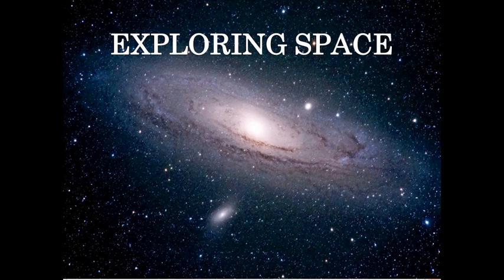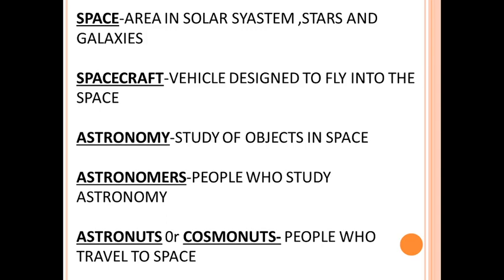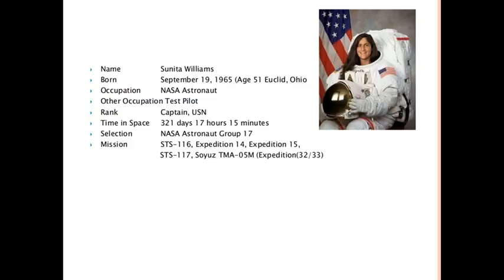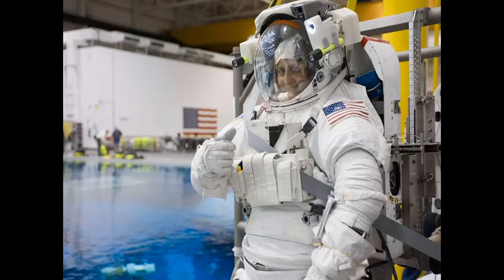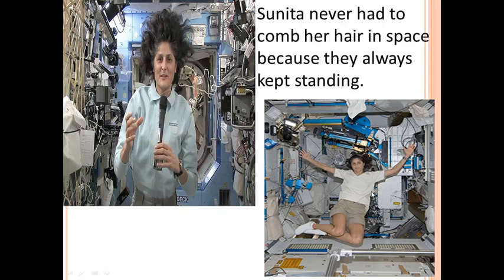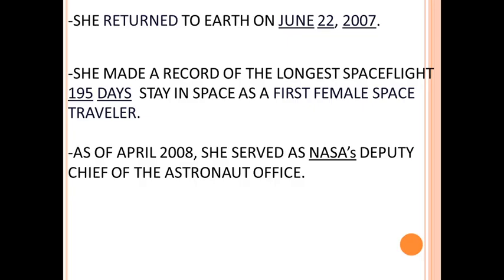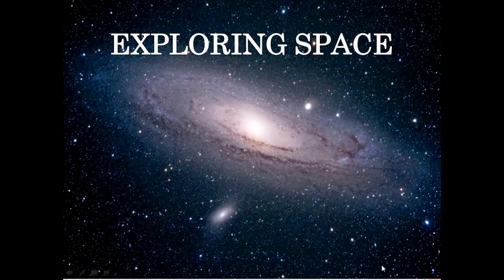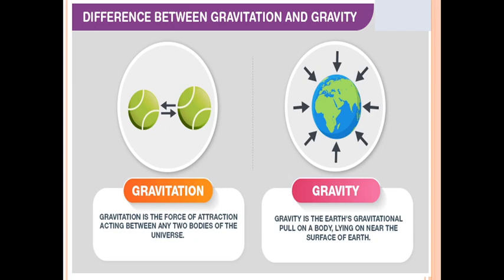CLASS 5 EVS CHAPTER 11 SUNITA IN SPACE SESSION 2